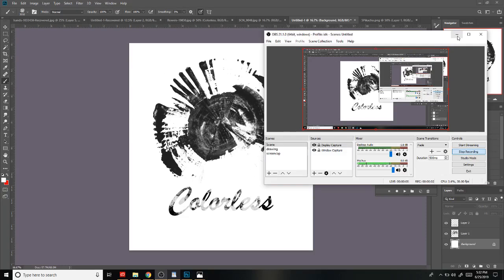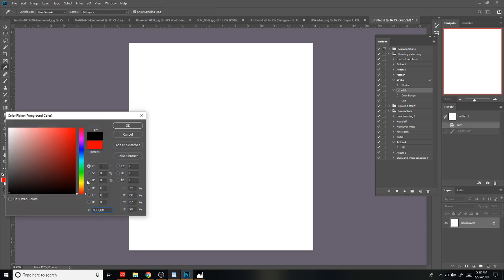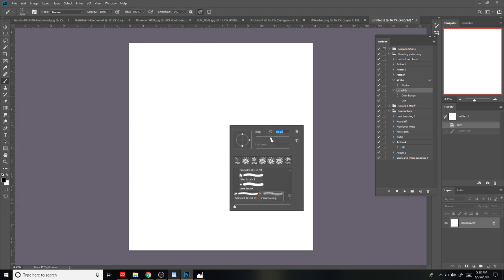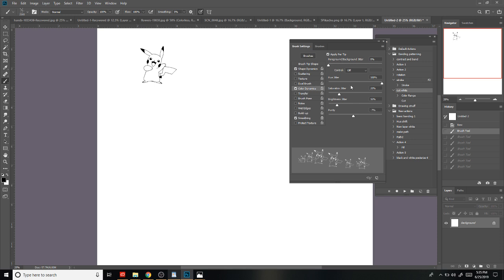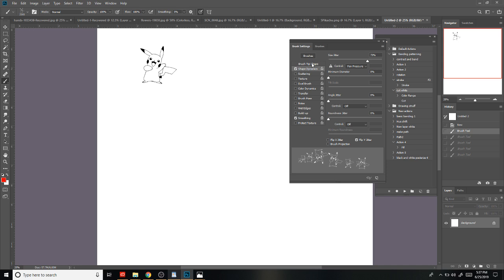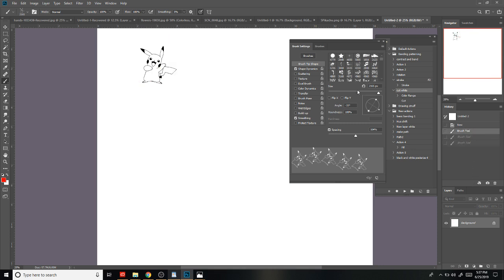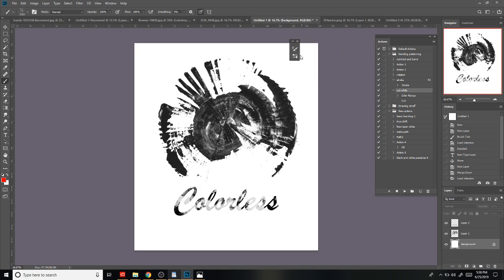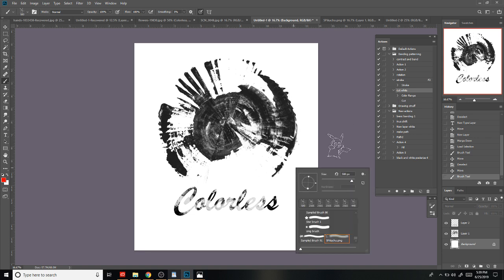Brush Settings, Part 2